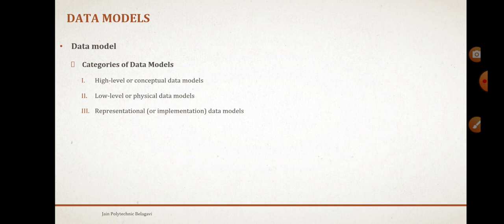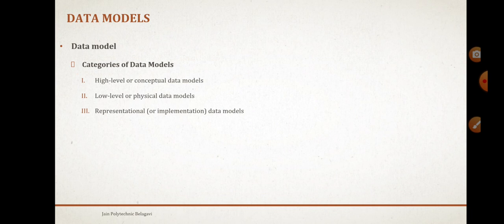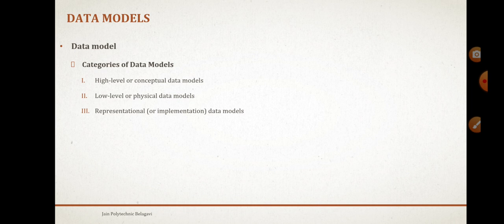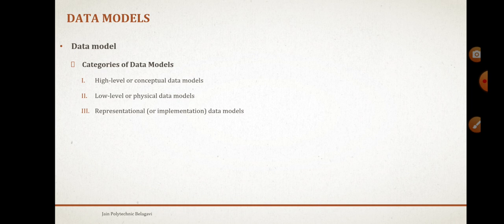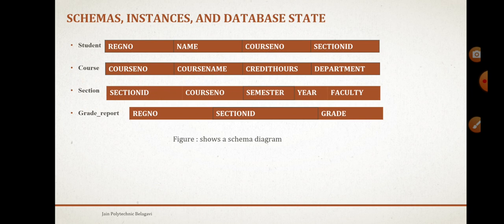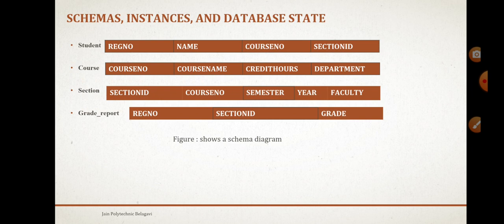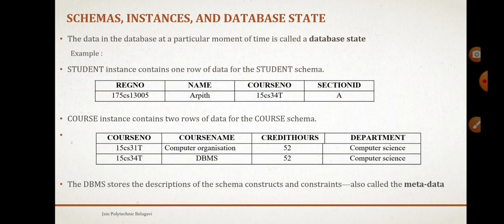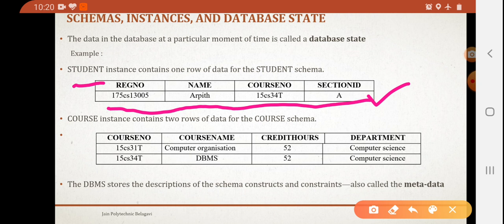15CS33T-Database Management Systems-Unit1-Lect 5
Data Models ,Schemas Instances and database state